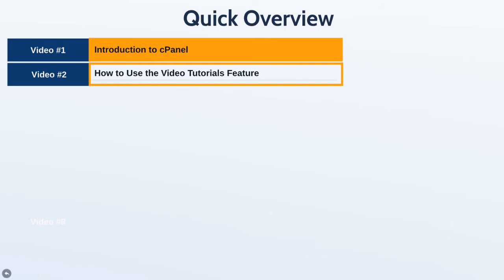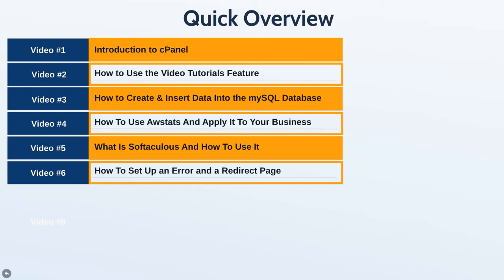Start Earning By Hostingnel Secrets VideoCurse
Start Earning By Hosting
#100%free_course